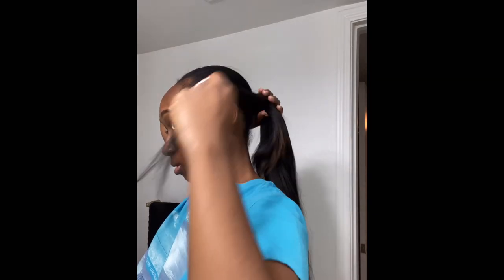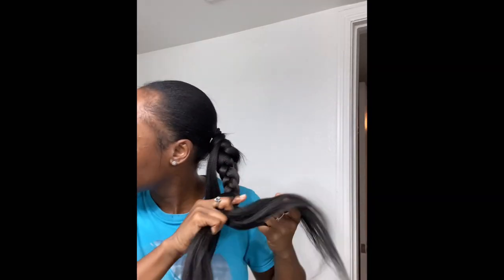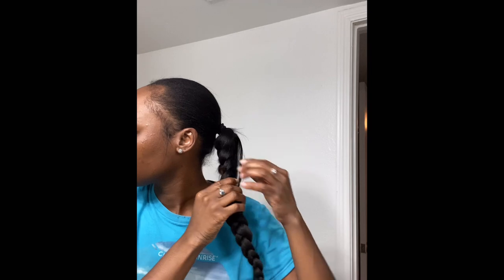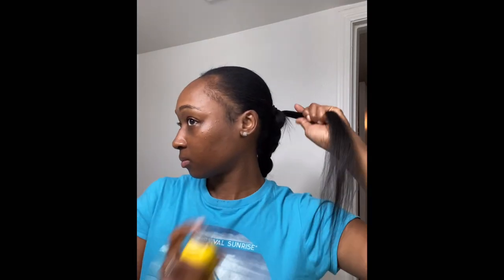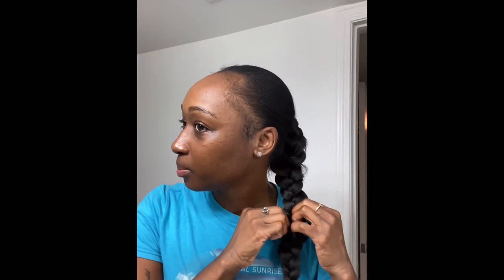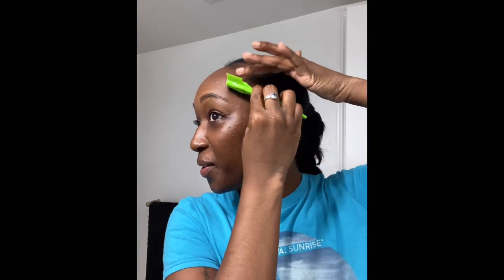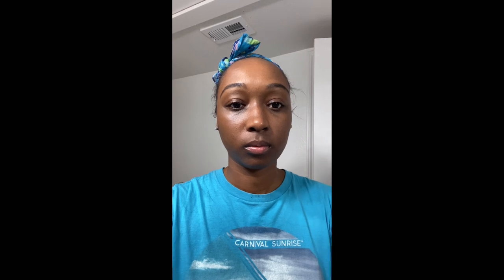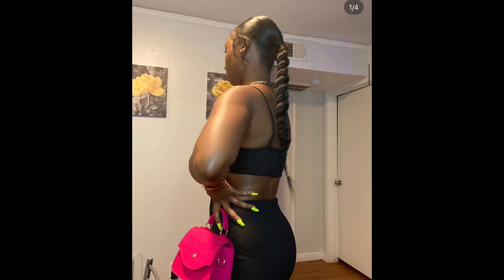Braided Ponytail w/ Light make up • Full Fit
Hauls, Hair, Foodies, Daily Vlogs

grwm GRWMbraided ponytail natural hair natural hair styles ponytails light make up light foundation full fitlong natural hairnatural hairstyleslong braided ponytailjumbo braided ponytailsleek braided ponytailbraided ponytail with braiding hairprotective styleshair tutorialnatural hair journeyjumbo braid ponytailprotective styles for natural hairnatural hairstyles for black womenGRWM get ready with meskin caregrwmmakeupprotective hair stylesnatural hair growthhow to grow long natural hairnatural hair routinegrow natural hairhow to grow healthy natural hairgrow natural hair fastblack natural hair